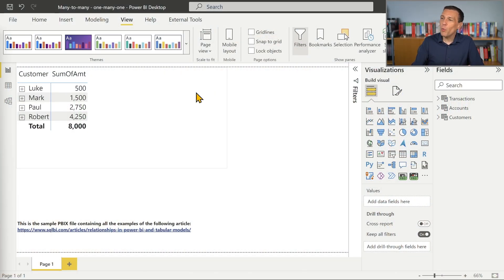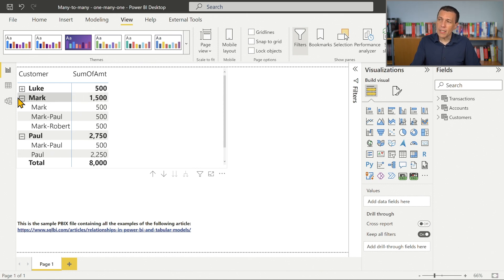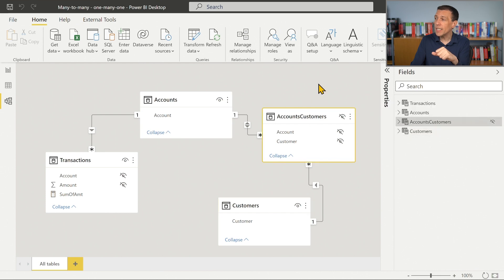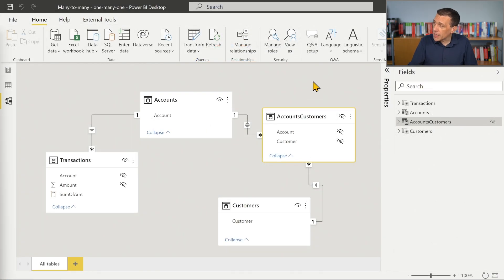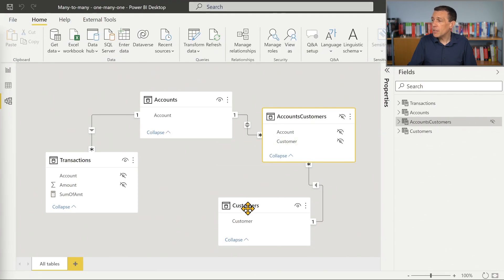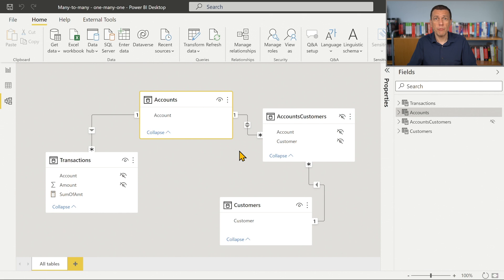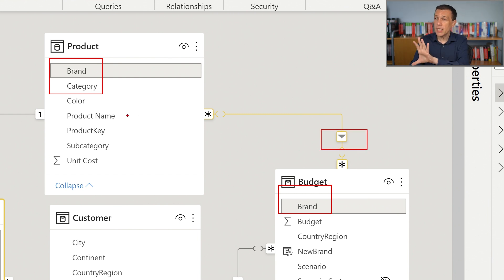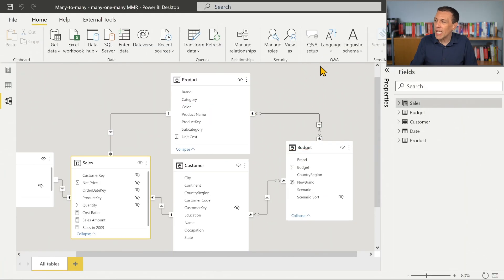Many-to-Many Relationships - The Whiteboard #12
The many-to-many cardinality relationship in DAX is not what a many-to-many relationship is for the rest of the world...

Learn abstract DAX concepts in a more interactive way with "The Whiteboard" series.